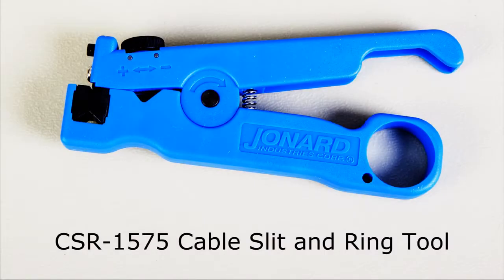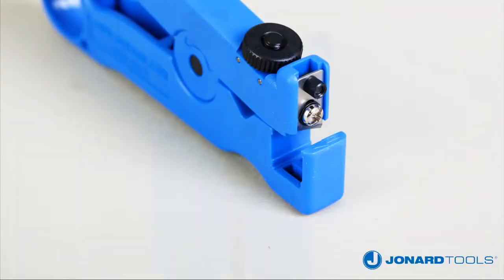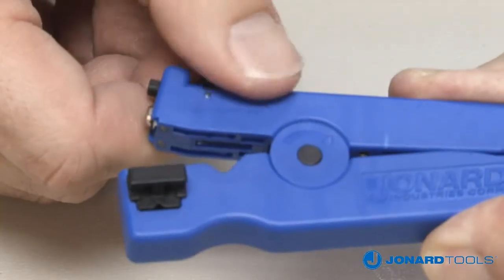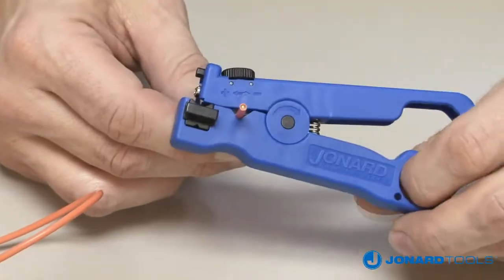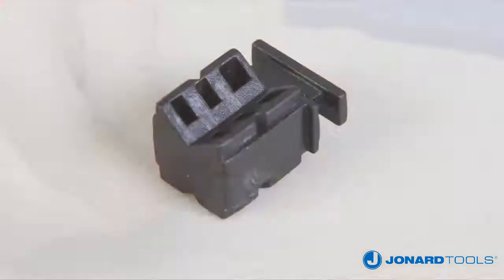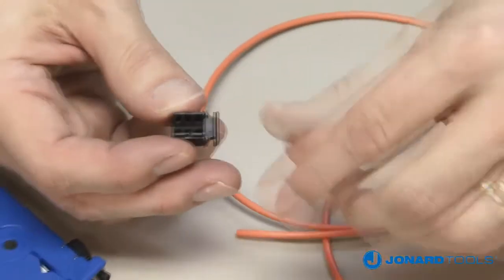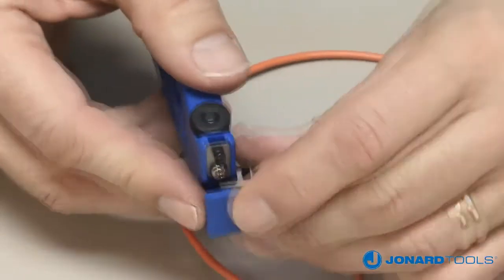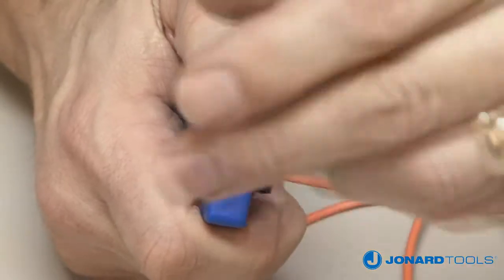Jonard Tools E00-6414 Cable Slit Ring Tool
Designed to slit and ring cables, buffer tubes and jackets on fibre optic cables up to 7.5mm (0.3”) in diameter. The tool features an easily adjustable slit blade and ring blade as well as a removable and reversible V block that improves slitting performance and accommodates smaller to larger diameter cables.